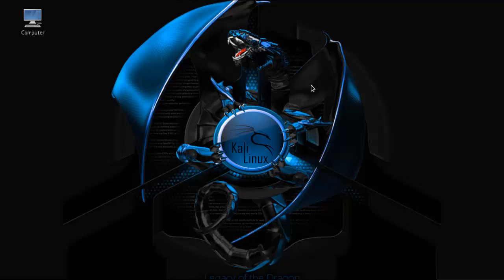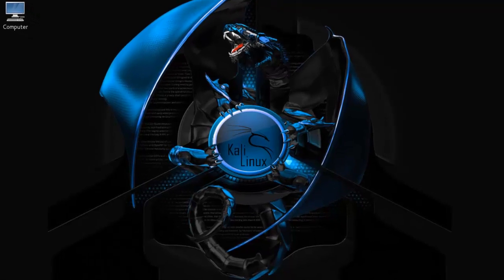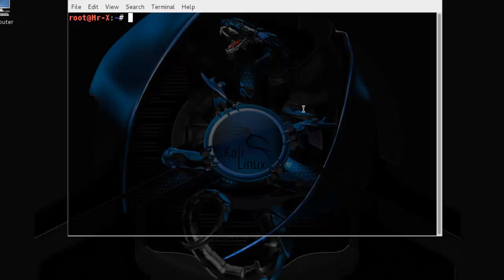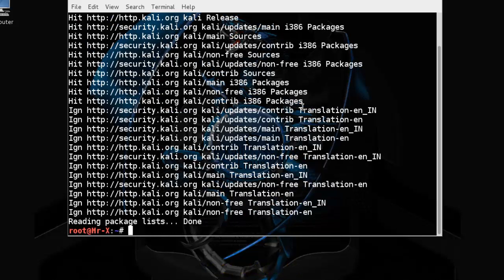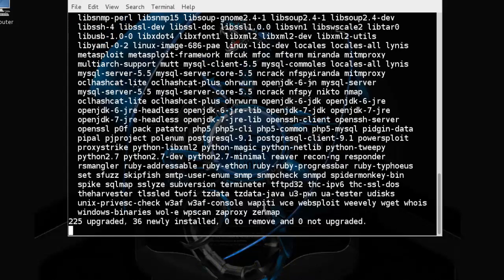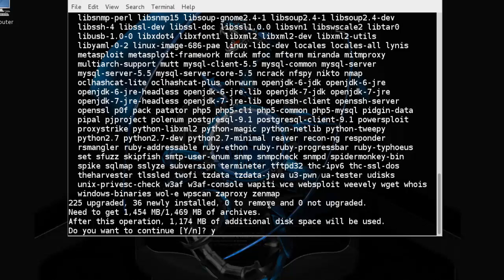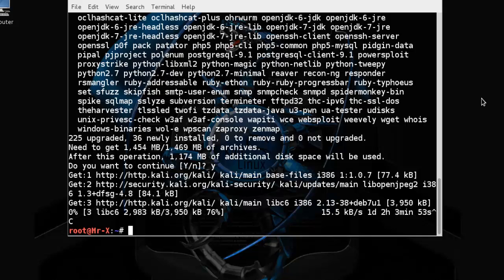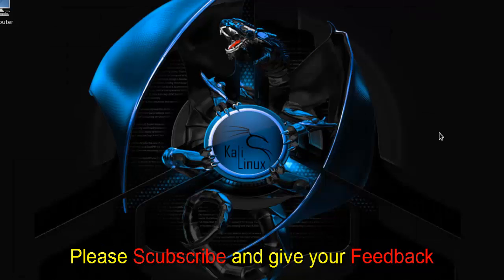2014 - Upgrade to Kali Linux 1.0.7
Hello Friends,
Today's our topic on Upgrade Kali Linux 1 0 6 to Kali Linux 1 0 7